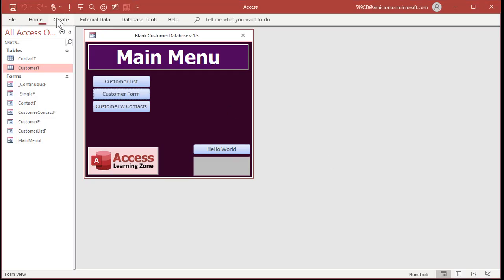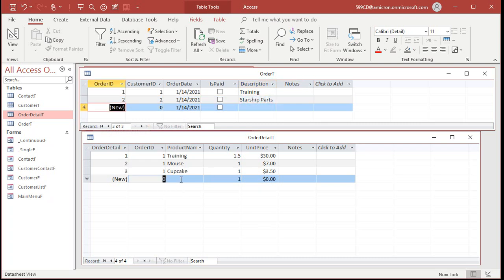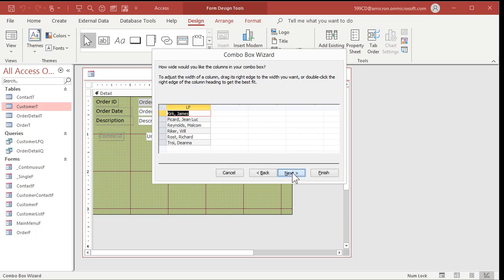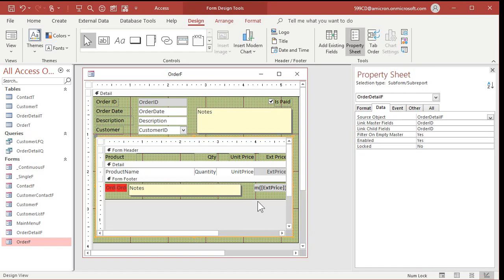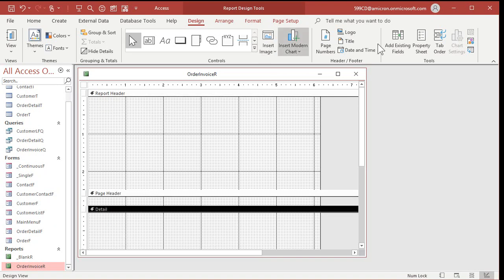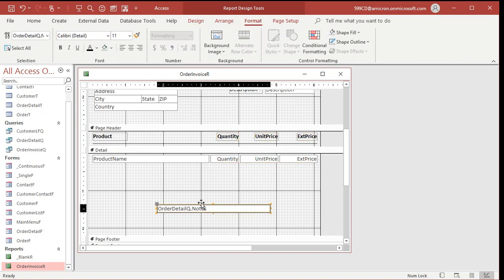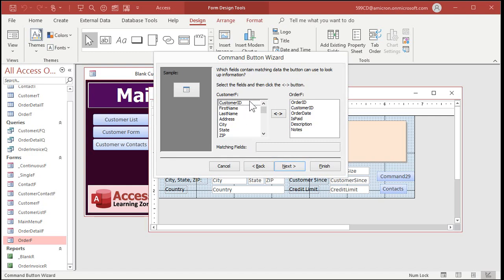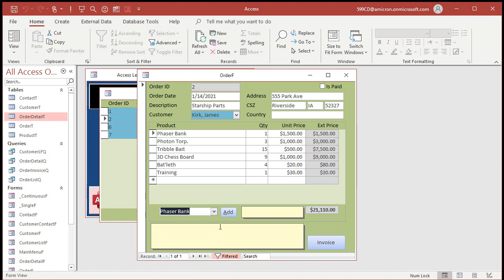Order Entry System with Invoice Report Template for Microsoft Access. Print Receipts, Bills, More.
This is the TechHelp video a lot of you have been waiting for. In this one, I will show you how to create a basic order management system. We'll build an order entry form with the related tables and queries. We'll link it to our customer database. We'll create a fully printable invoice report. This one is over an hour long and PACKED with useful tips!

Scarlett from Atlanta, Georgia (a Platinum Member) asks: I know you have lots of lessons on creating an order entry system with invoices. I don't have time to learn all of that or watch 20 hours of video. Can you show me how to put together something quick and simple? I just need to be able to invoice my customers for a few products and my labor. That's it. I plan to watch all of those lessons eventually, but I'm doing my billing now with Word and Excel and it's getting cumbersome. Help.

BONUS FOR CHANNEL MEMBERS:
Silver Members and up get access to a NEARLY HOUR LONG EXTENDED CUT of this video. I'll show you how to create an order list so you can see all of your orders sorted by date and double-click on one to open it up. We'll copy the customer's address info to each order, so you know where the order was shipped or billed at the time it was placed. We'll also create a product list so you can pick a product and add it to the order with one click. This video alone is worth the cost of membership for a year!